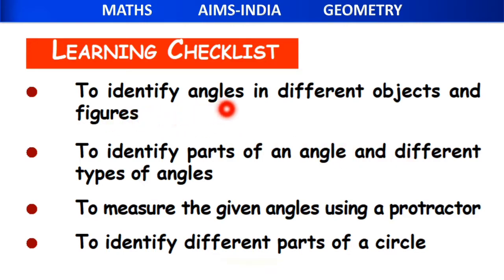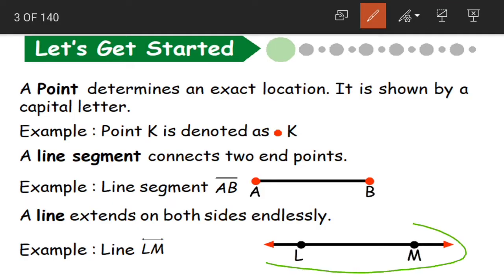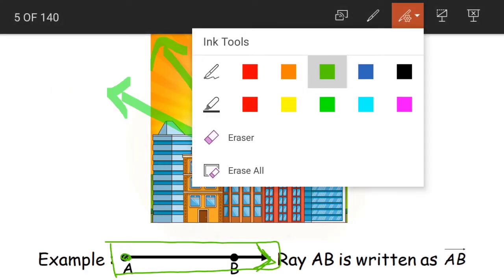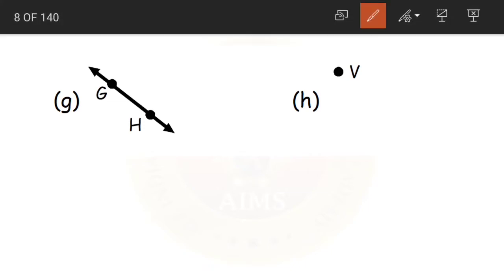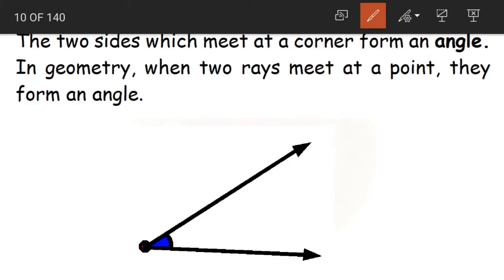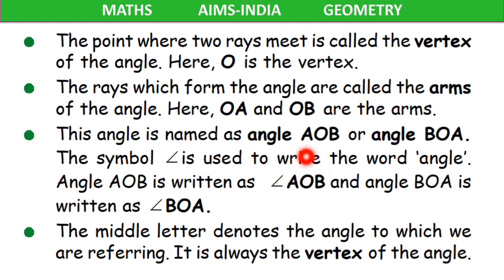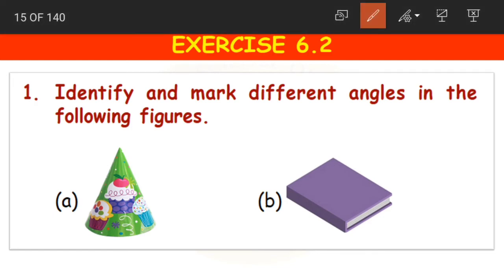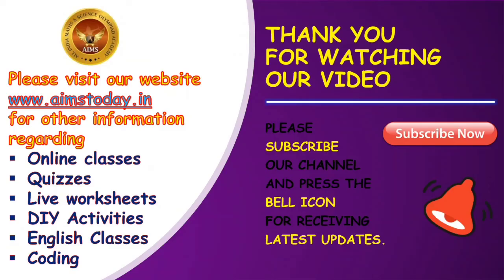5TH | MATHS | GEOMETRY | PART 01 | AIMS-INDIA